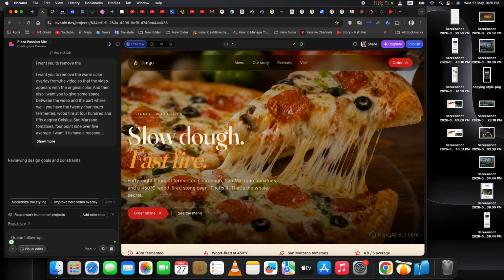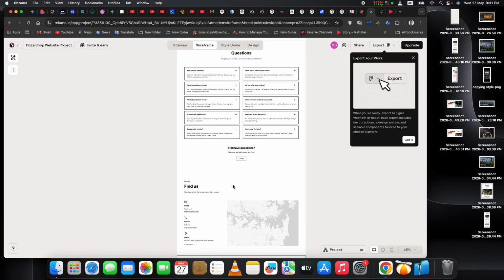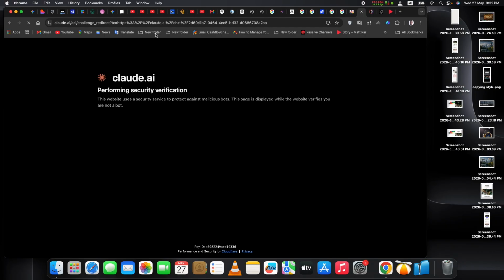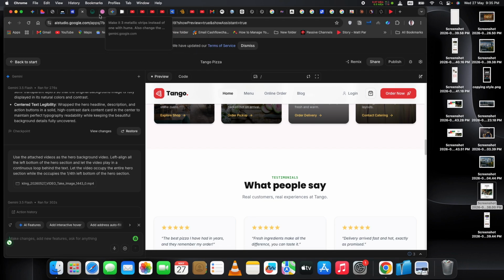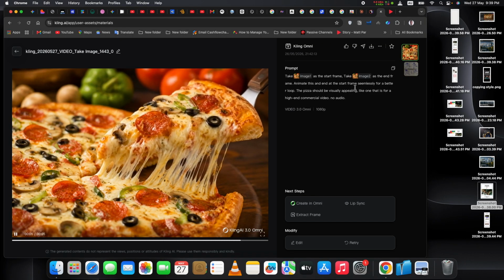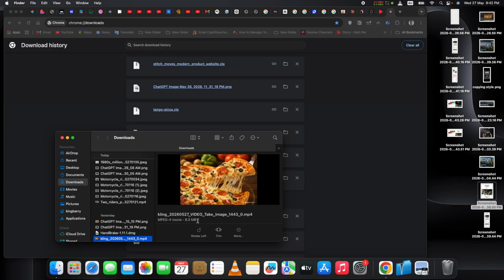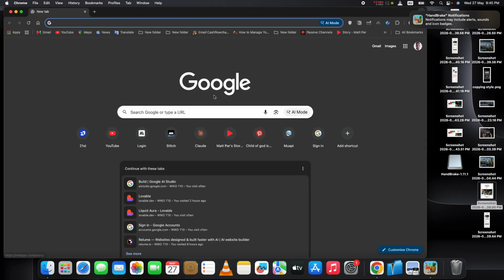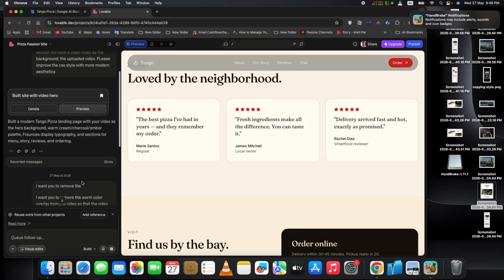How I Build $2000 Animated Websites for FREE in 20 Mins (No Coding)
Anyone Can Build Beautiful Animated Websites for FREE in 20 Mins and Sell for $2000 (No Coding). In this video, I will show you how I build a beautiful animated website for a pizza shop in Austrailia. No technical jargon or coding is required, and anyone can build it too (even a 5-year-old girl or a grandma).
Tools used:
Gemini AI, Google AI Studio, Relume, ChatGPT, GPT Image 2, Veo 3.1, Kling AI, Nano Banana, Lovable.